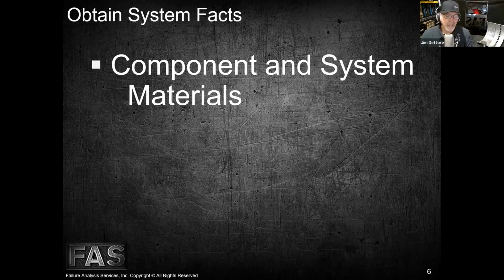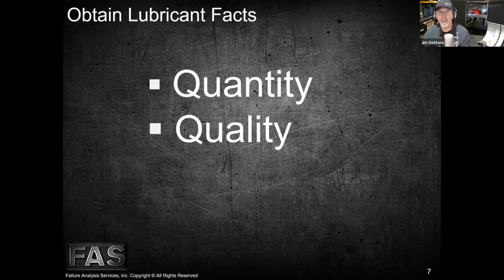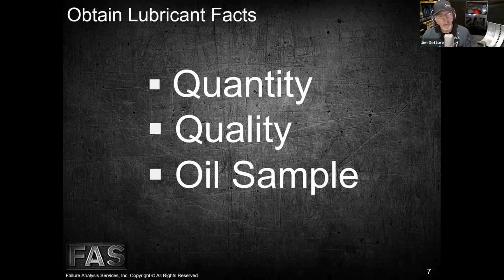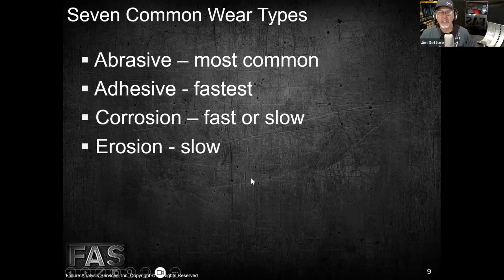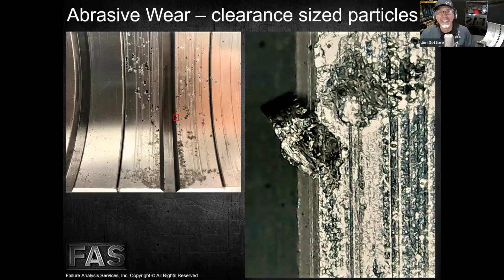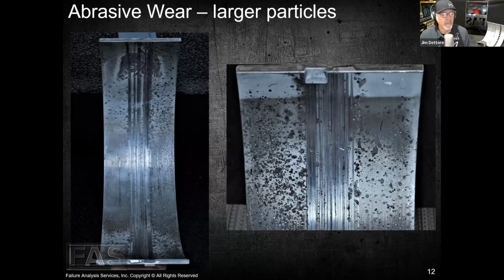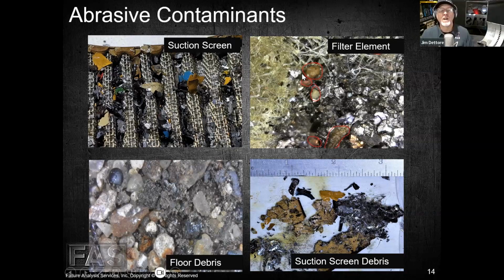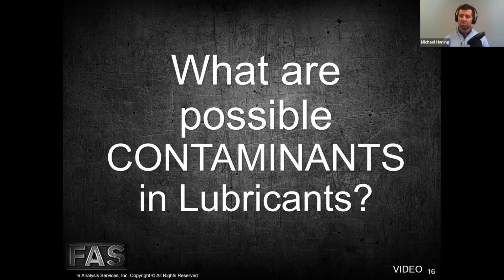Beyond the Breakdown Part 1: Deep Dive into Abrasive Wear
Jim Detorre of Failure Analysis Services, Inc joins host Michael Haning in a 4 part series to talk about the purpose of knowing different types of failures. In this episode, Jim elaborates on Abrasive Wear, and the ins and outs of what to expect.

This is the Video Version of the podcast.